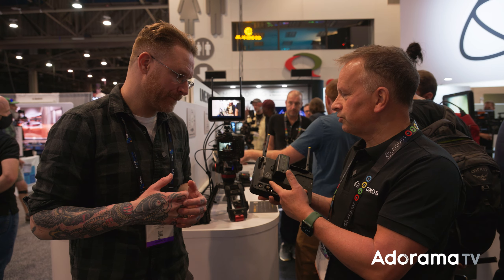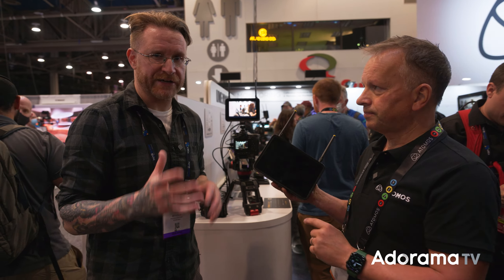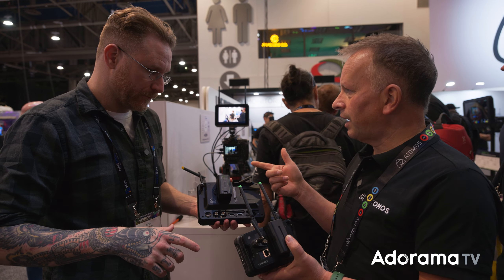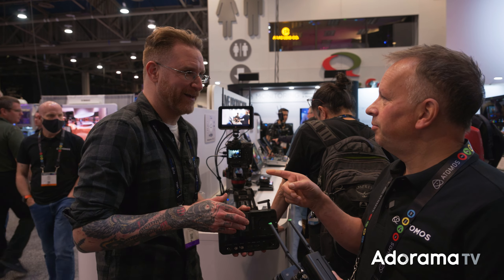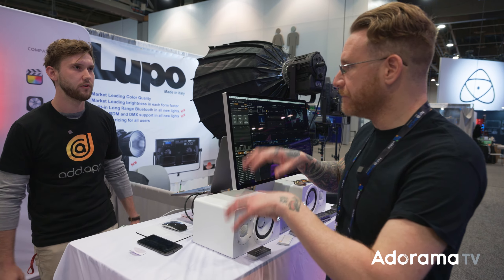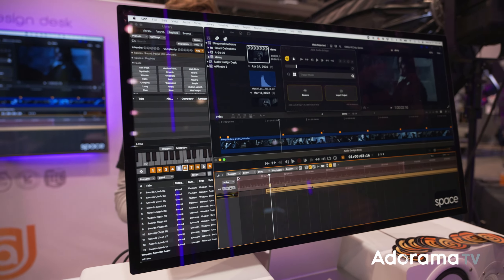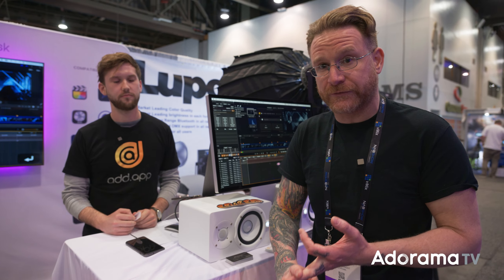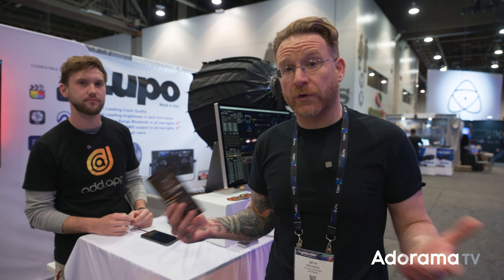Atomos, Audio Design Desk, Core SWX and Seagate | NAB Show 2022 — DAY FOUR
Seth Miranda covers day 4 in Las Vegas, NV at the 2022 NAB Show to learn what is new in the industry and relay it to you the AdoramaTV Viewer. Today we talk to Atomos about Connect and Cloud systems, learned about Audio Design Desk, got up to date on the latest Core SWX batteries, and lastly, learned about enterprise levels of storage devices with Seagate.

✘ PRODUCTS USED:

Atomos CONNECT for Ninja V and Ninja V+ HDMI Monitors